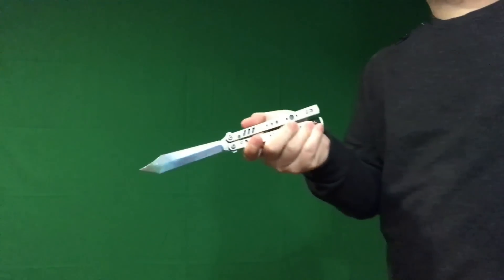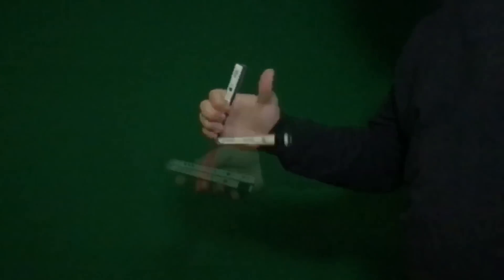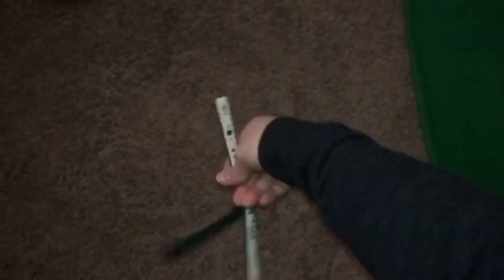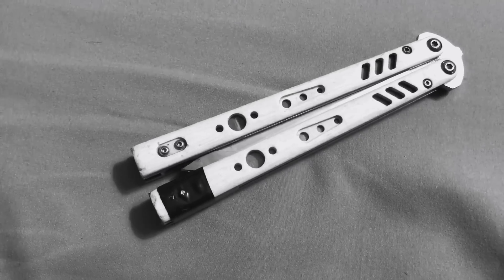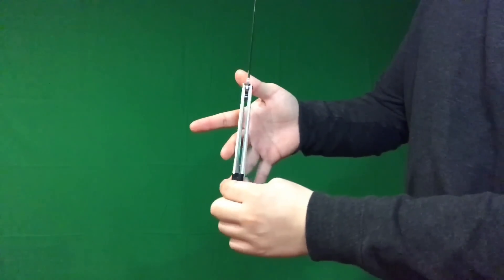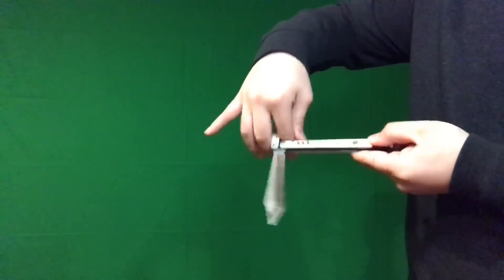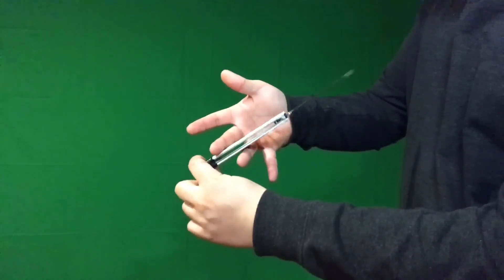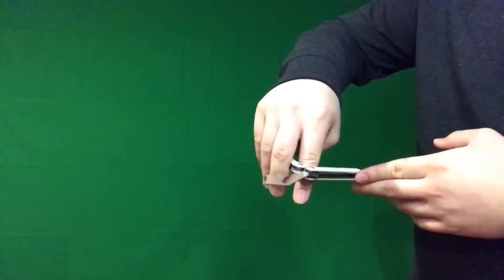Balisong Tutorial #5: Z CHOKER (Advanced)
Here you go guys, the Balisong move that everyone has been dying for me to break down haha
I feel like I'm gonna be doing these tutorials forever lol
I can't believe you guys forced me to learn a move that I've never heard of and has never been covered before.
But I'm just glad that Jarebear was around and that I made this Tutorial for future flippers!

Thumbnail Choker Credz: Instagram @_daphneyjade_

Again, thanks so much for the support and helping my channel grow, I really want to give you guys the best that I can do and I hope you guys are enjoying the content!